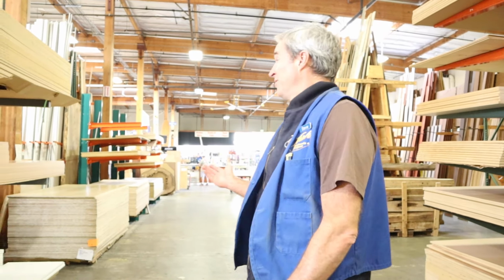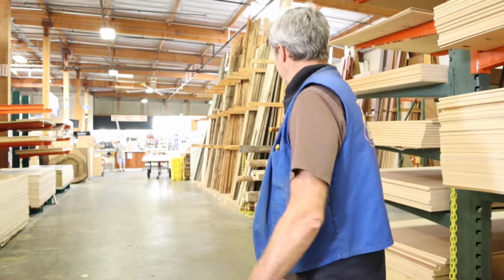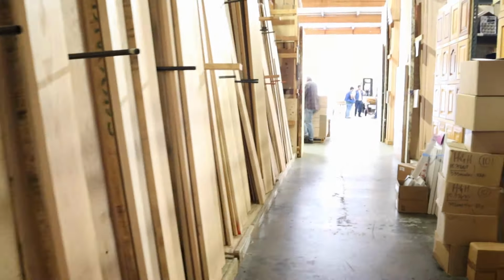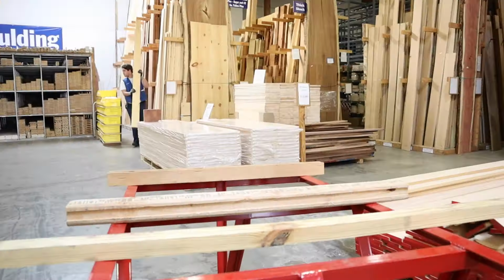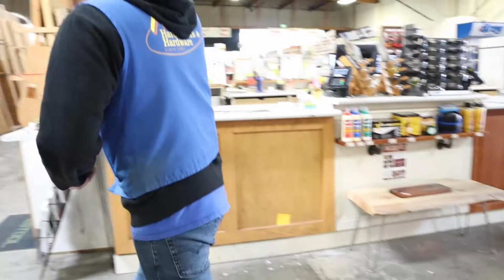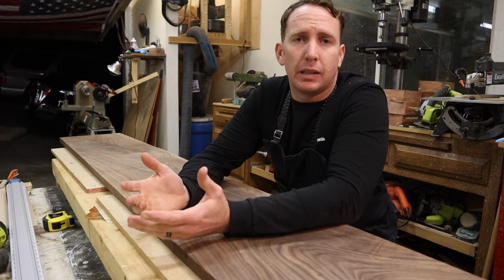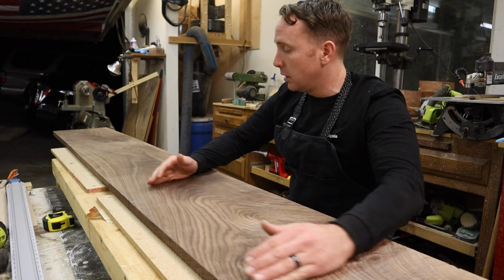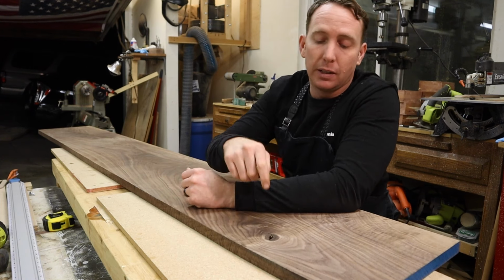Walnut end table with vintage Azteca sewing machine base.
A client contacted me and said she had a vintage sewing machine in storage from her mother and she wanted to restore it to make a cool end table out of the base. In this video I take you along for the ride from start to finish for the process of making this commission. Also included is a short introduction to one of the lumber yards I frequently visit in San Diego TH&H. Hope you enjoy!

If you make YouTube videos and dont use Tubebuddy yet what are you waiting for? they offer a ton of awesome free tools for Youtubers and offer even more with the paid versions.

Gear I use to make these videos:
Canon EOS M50
Gopro hero 6.
GoPro Pro Mic Adapter
52MM Neutral Density Filter Set
Aluminum housing
Rode Video Micro
Ipad pro
Adobe premier pro
Lapel Microphone
Sony Voice Recorder
Mavic air 2

Shop items I use frequently:
Nova 1624 lathe
Nova chuck
pens plus jaws
Jet drill press
Round carbide turning tool
Mini carbide turning set
Ridgid Table Saw
Flexcut carving knives
Hut Crystal coat
Stickfast CA glue
Stickfast activator
WEST SYSTEM 105 Epoxy Resin
West Systems 207
West systems calibrated pumps